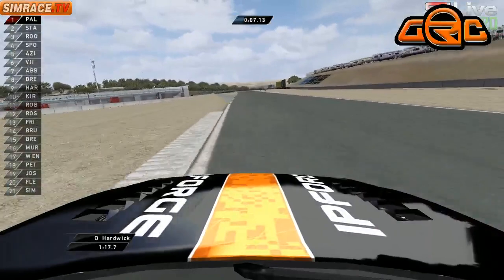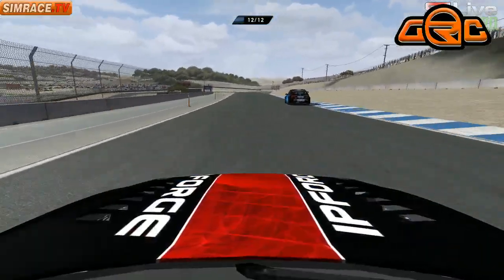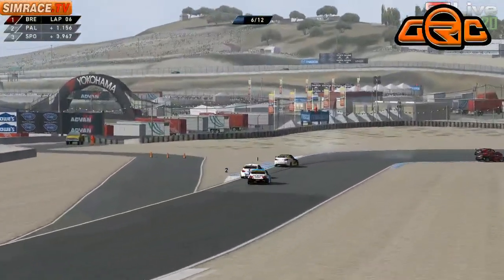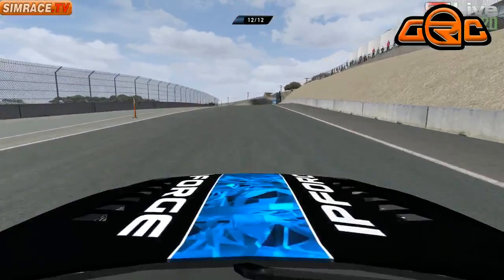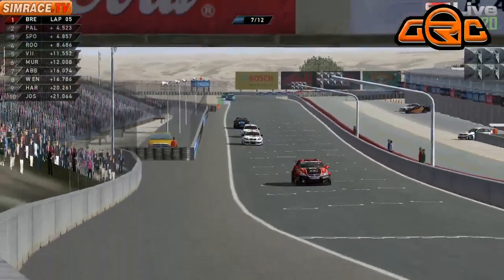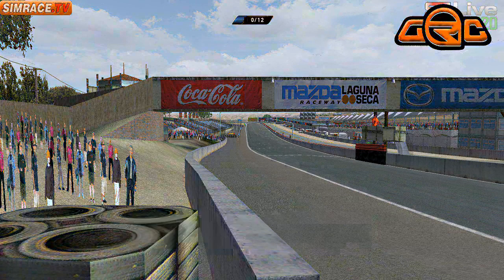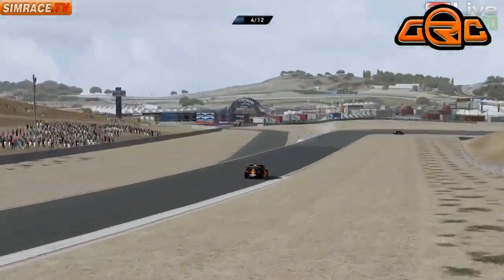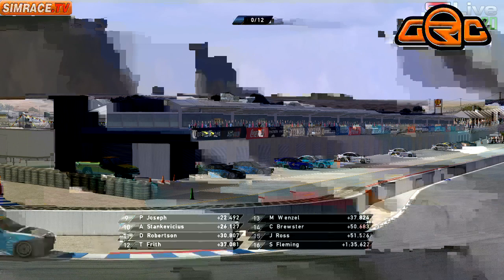GRC TCC - Season 13 - Round 1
Sim Race TV's broadcast replay of the GRC Touring Car Championship, Round 1 from Laguna Seca.